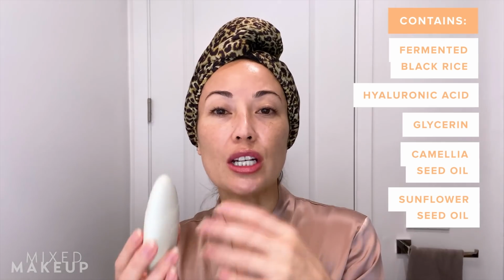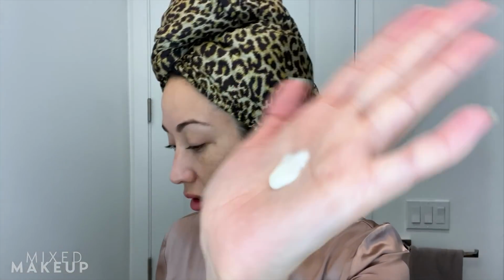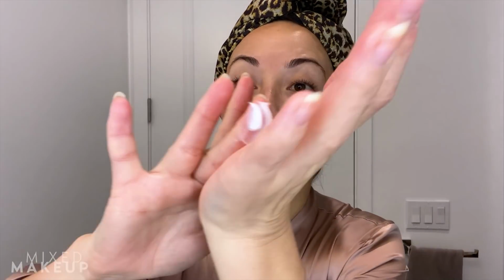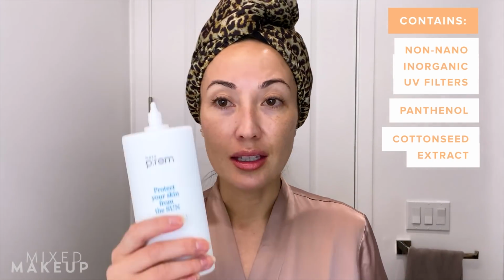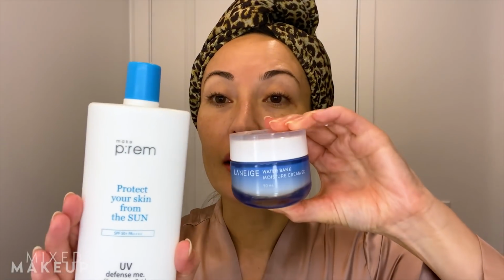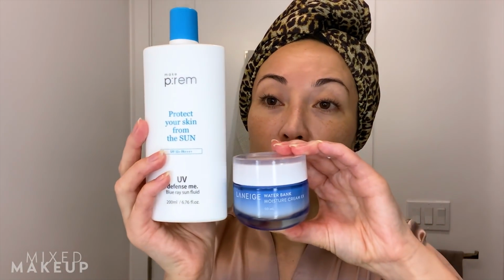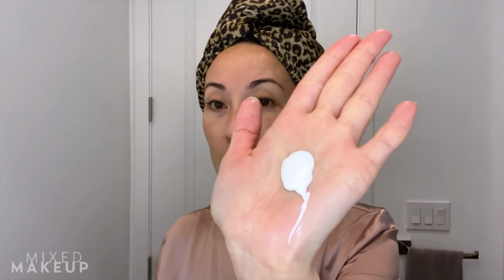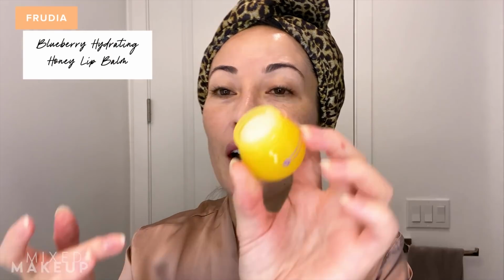Skincare Routine for Oily, Dehydrated Skin in 5 Steps!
Oily, dehydrated skin can be a tricky skin type to create a skincare routine for. Many with this skin type worry certain products will make their skin more oily. That's why I created this morning skincare routine for those with oily, dehydrated skin! It contains hydrating products that can also help balance oil production and protect your skin.

🔹 Dr. Jart+ Cicapair Calming Gel Cream
*Another great moisturizer for oily, dehydrated skin

🔹 Make P:rem UV Defense Me. Blue Ray Sun Fluid

🔹 MISSHA All Around Safe Block Essence Sun Milk SPF50+ PA+++
*Another great sunscreen option!

*I love this lip mask too!